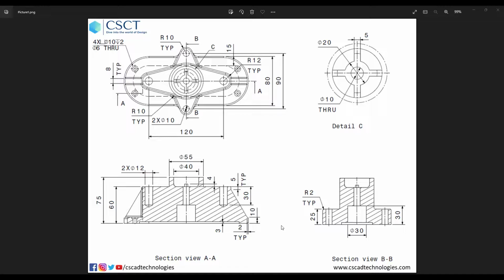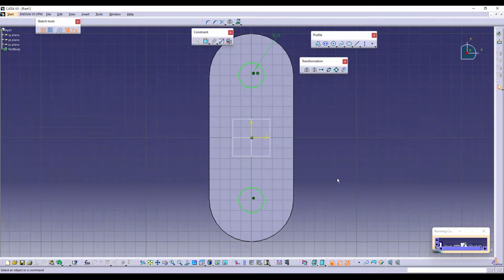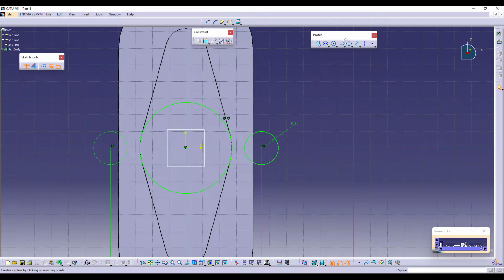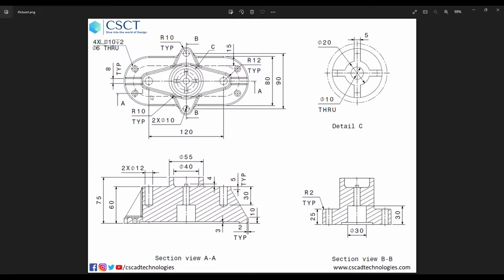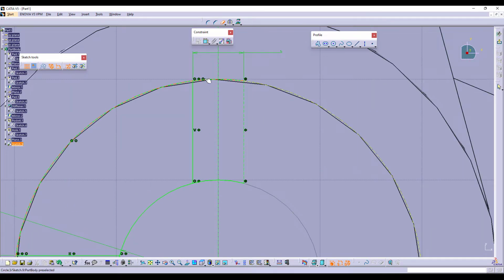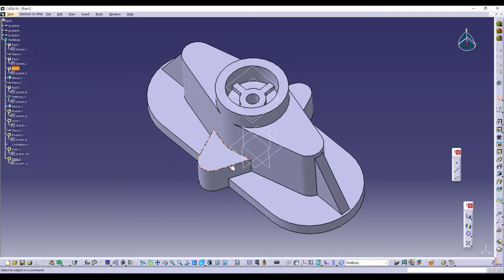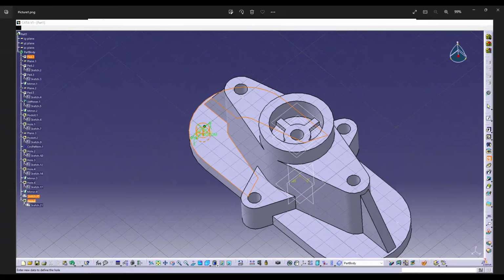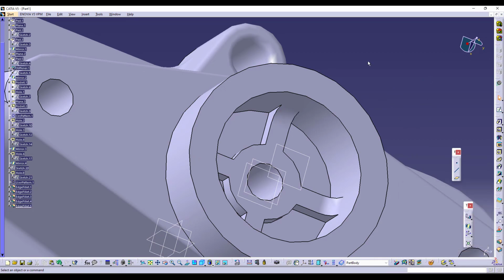CATIA Part Modeling Tutorial | CAD | CREO | CS CAD TECHNOLOGIES